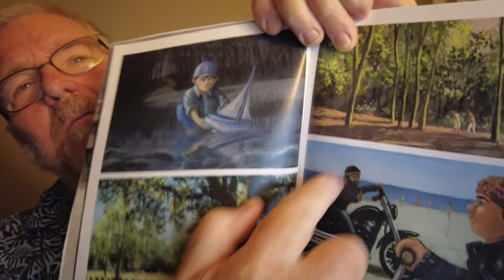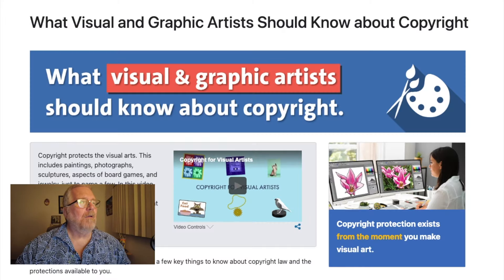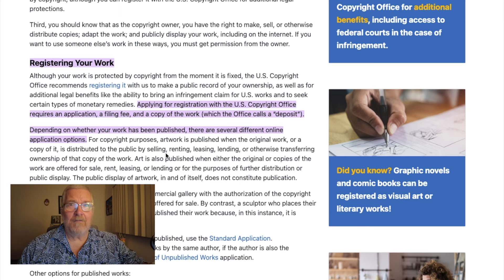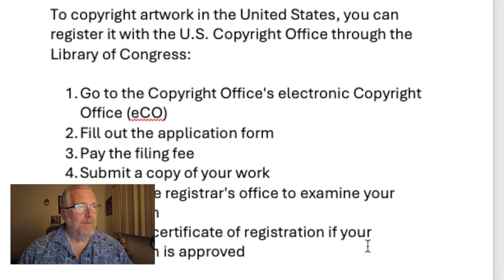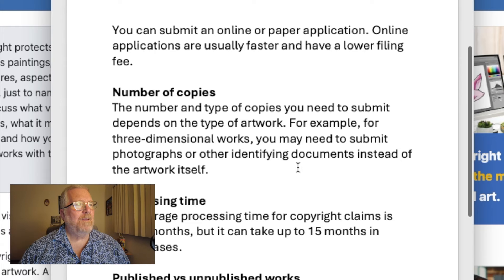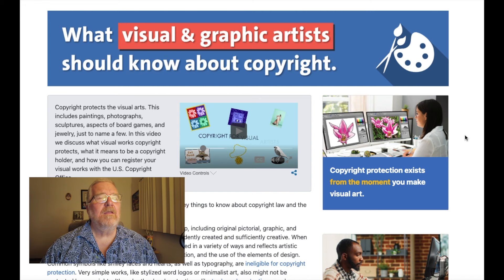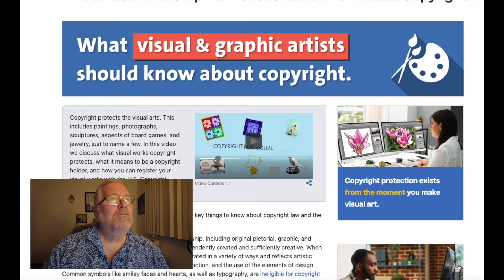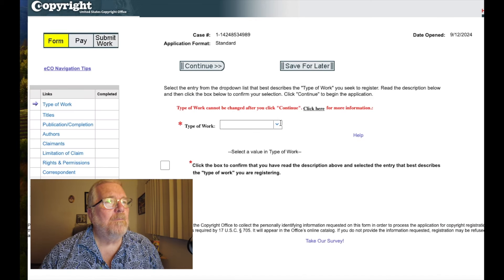How To Copyright Art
The question of how to copyright art comes up frequently. While I have registered numerous works of art, writing, and even music with the U.S. Library of Congress for many years, I don't consider myself to be an expert on the subject.

So, in this video, I give an overview of my experiences working with the Copyright Office at the Library of Congress in an attempt to de-mystify the process and to illustrate that the Copyright Office really has made it easy to register works of art, books, sculptures, board games, design patterns, blue-prints, landscape designs, etc.

If nothing else, please use the following link to help guide you through the important step of protecting your art with a registered copyright.

Our mailing address is:
Bathing Nodine Art